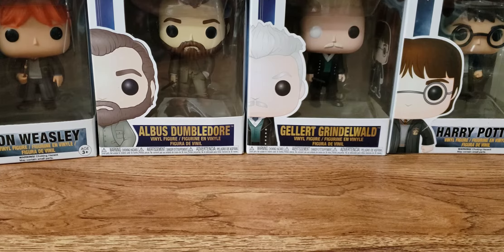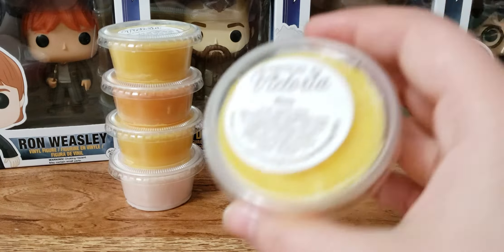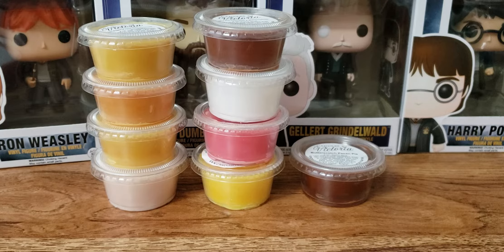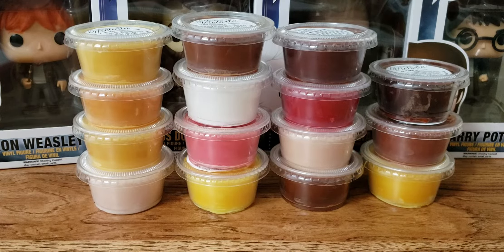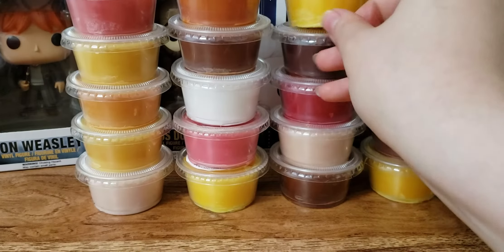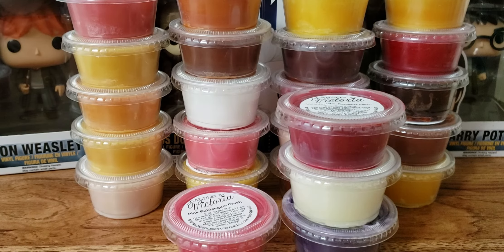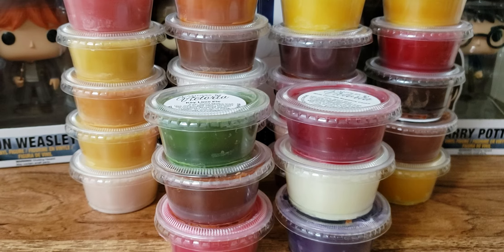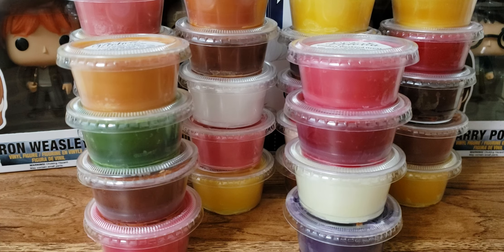Candles by Victoria haul part 2